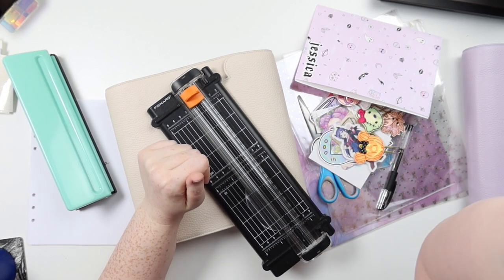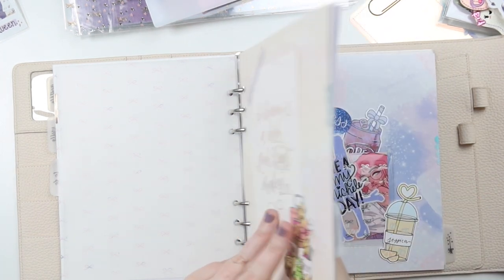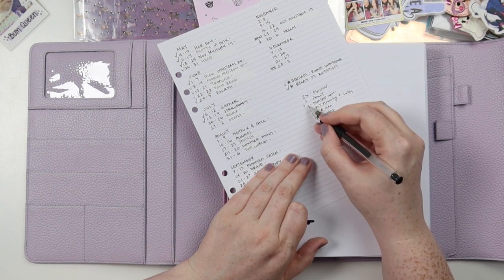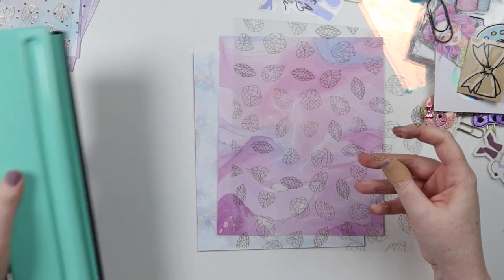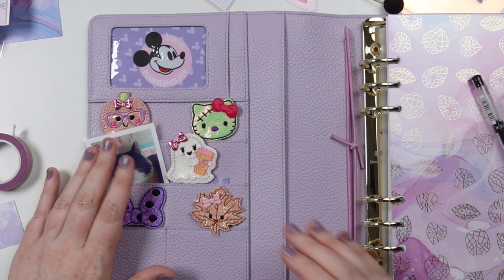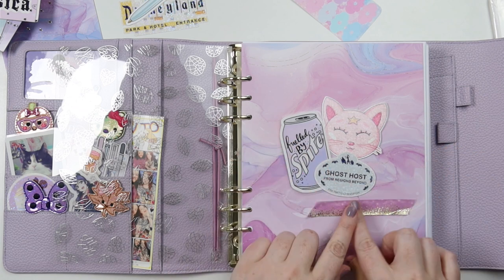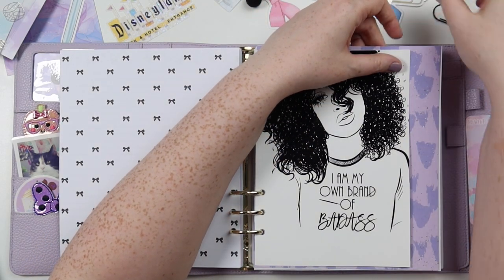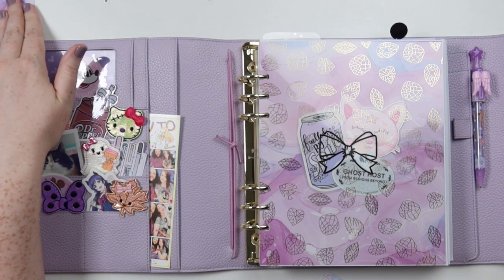Set Up With Me // Aura Estelle Cloud A5 Wide Rings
☆ SET UP:
➤ Camera: Canon G7X Mark III
➤ Tripod: Elgato Multi Mount
➤ Editing: Final Cut Pro

Jessica ❤